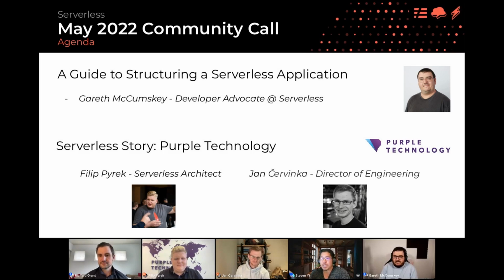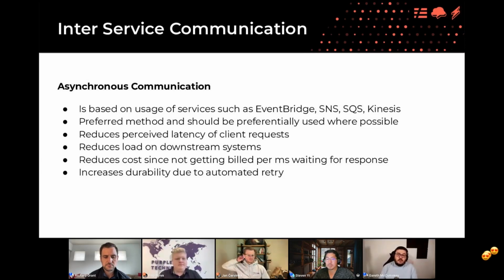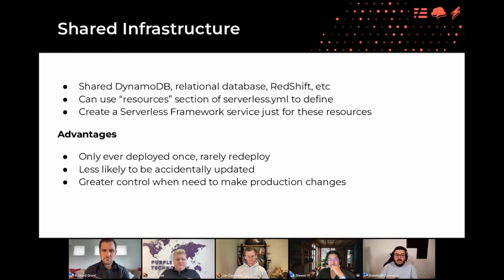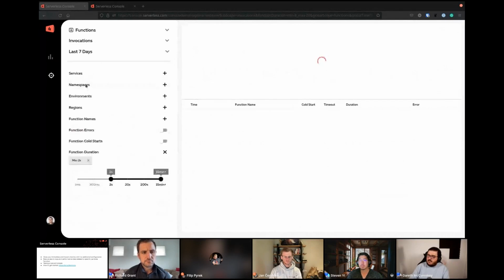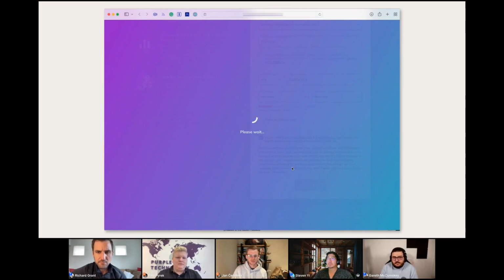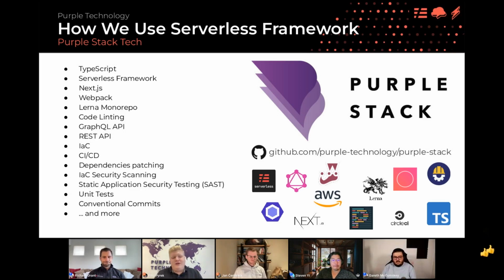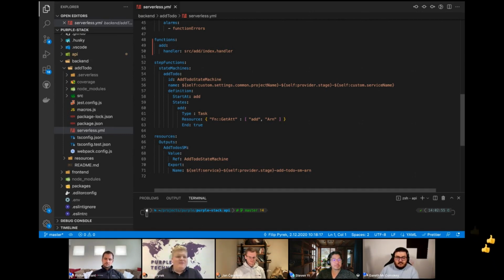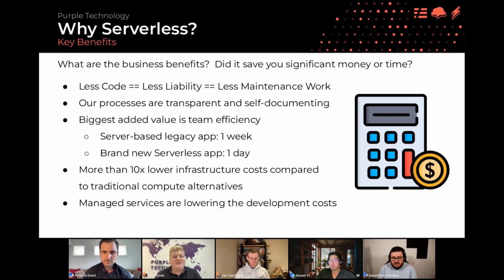May 17th - Serverless Community Call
Structuring Serverless Projects For Dev Teams
Presented by Gareth McCumskey - Developer Relations @ Serverless

Wondering how to structure your projects for success as your team grows and complexity increases over time?

We'll be discussing:
- Best Git repo structure for multiple services
- The right size for a Serverless Framework service
- Best practices for inter-service communication
- Managing shared infrastructure between services
- We'll also share the first chapter of our upcoming Serverless Guide which covers this and more!

Purple Technology's Serverless Story
Purple Technology creates app for investment brokers and financial services firms to complement online trading platforms, enabling tens of thousands of traders worldwide to manage over $1B USD assets every month.

Filip Pyrek - Serverless Architect, and Jan Červinka - Director of Engineering at Purple-Technology share their journey using Serverless with:
- Step-functions
- DynamoDB
- CI